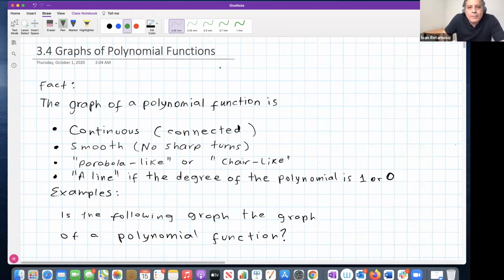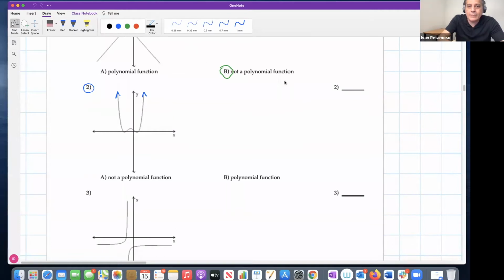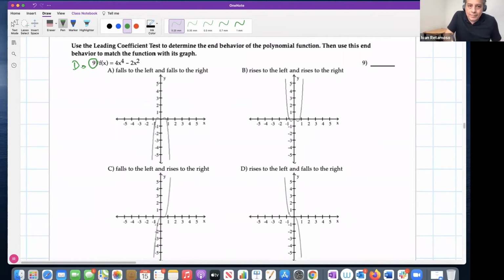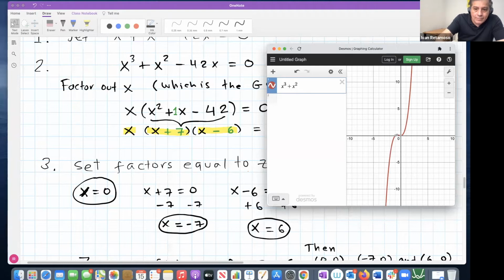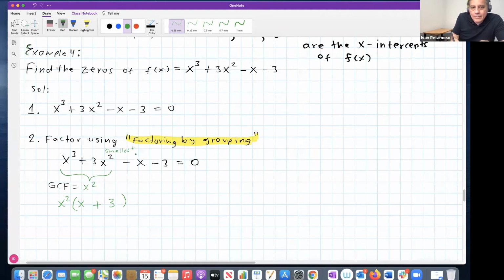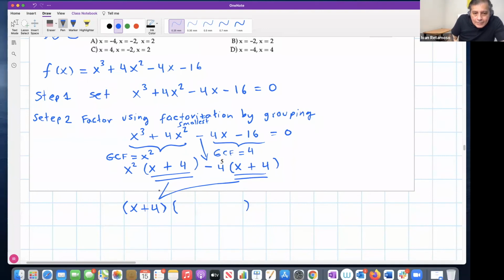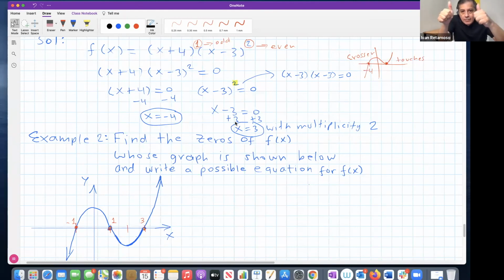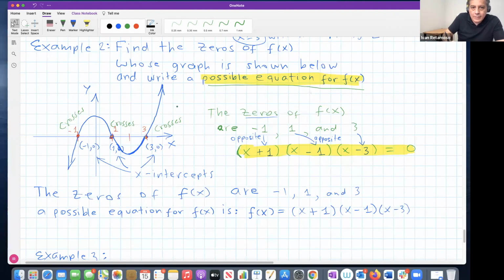Graphs of Polynomial Functions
This video is about Graphs of Polynomial Functions